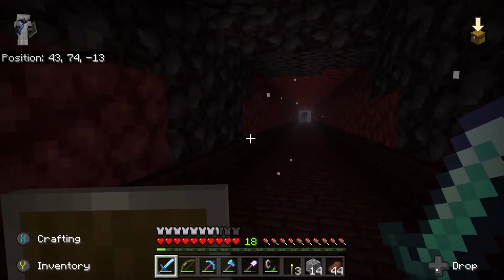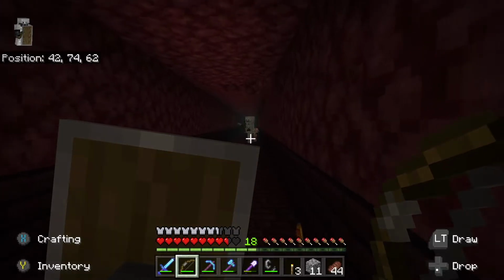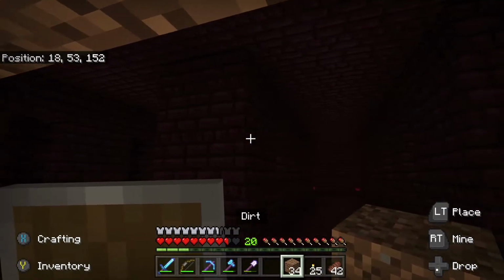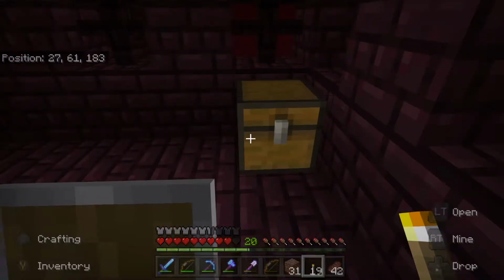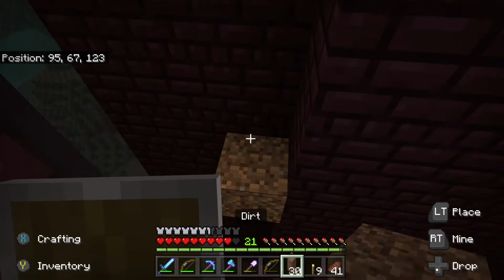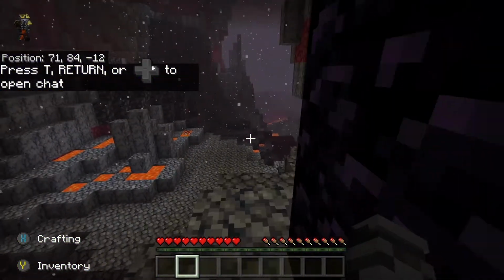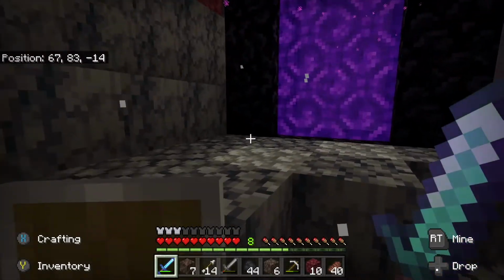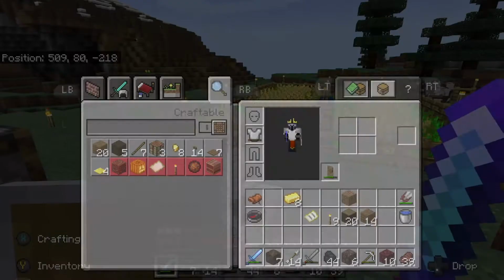Brutal Nether Disaster! - Minecraft Survival Letsplay - Episode 10 - Xbox Series X Gameplay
Hey everyone! Today we head to the nether and are met by a plethora of wither skeletons, blazes, pigmen, and ghasts.